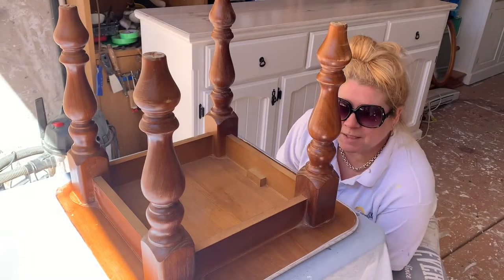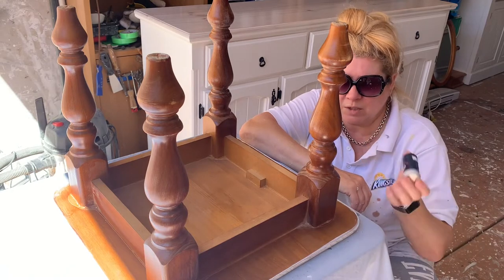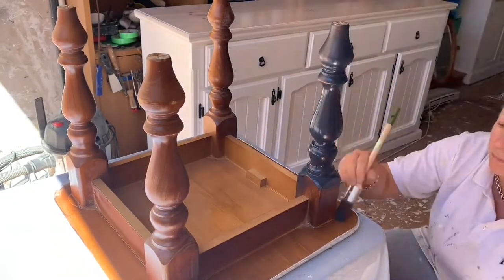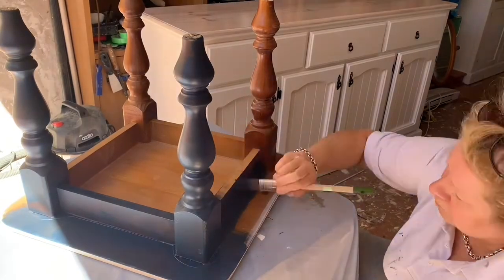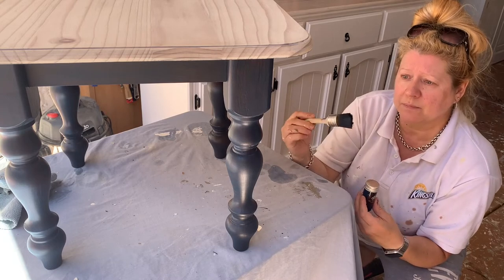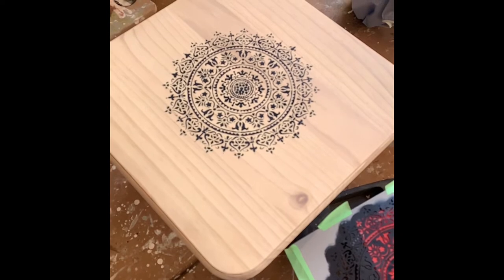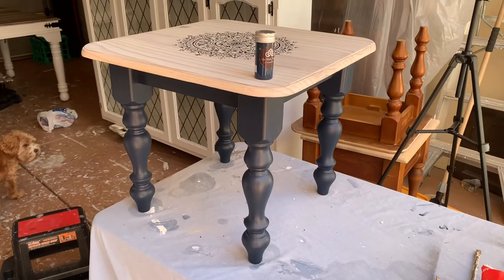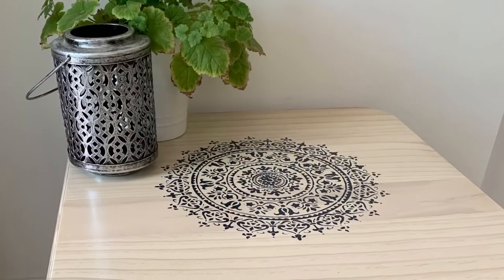Side table makeover EASY with a sample pot of paint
A small sample pot of Pureco Inkwell Silk v a side table upcycle.  The outcome is gorgeous. What a beautiful paint, highly pigmented and perfect finish.

Pureco Inkwell in Silk paint

Sandpaper for scuff sanding,  sanding discs for Bosch orbital and 1000 grit for perfect varnish finish by Sleekbrushesaustralia

Feast Watson liming white
Cabothane satin vsrnish
Stencil from EBay